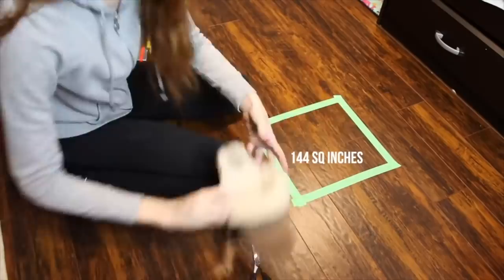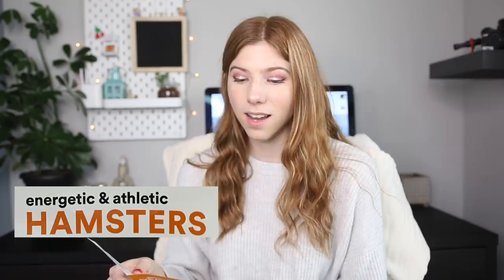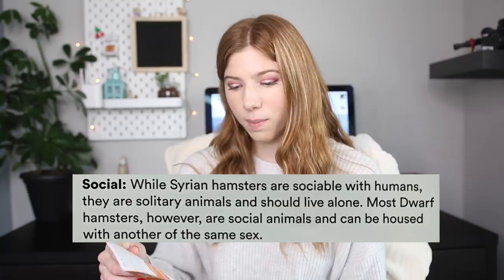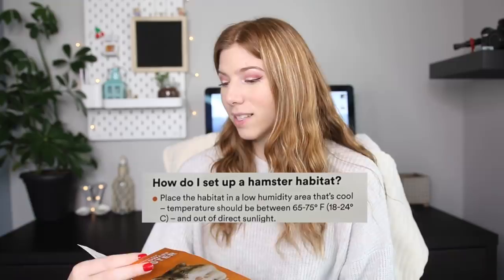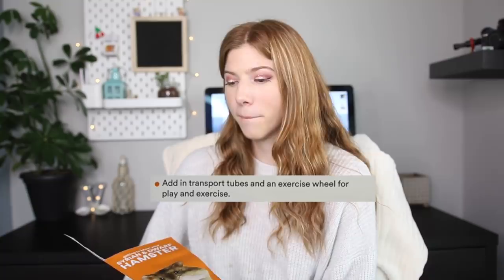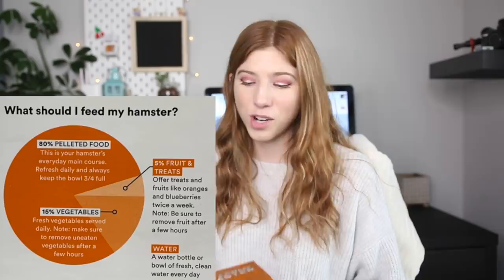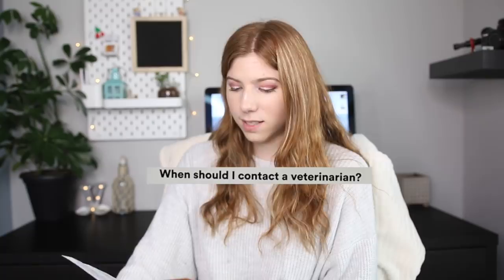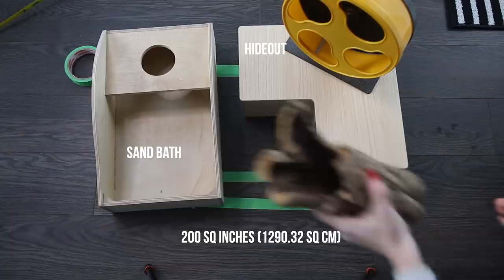Reacting to PetSmart's UPDATED Hamster Care Guide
Last year we reacted to PetSmart's care guide, have they changed anything in their updated care guide? Watch to determine your disappointed 😂